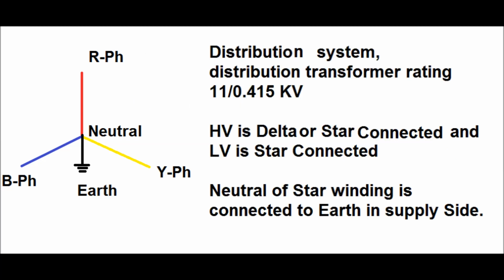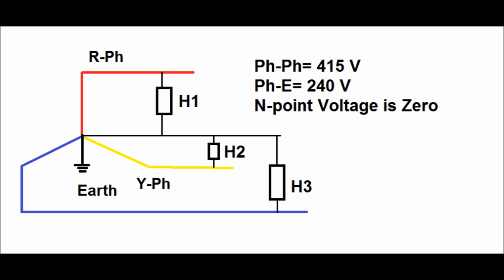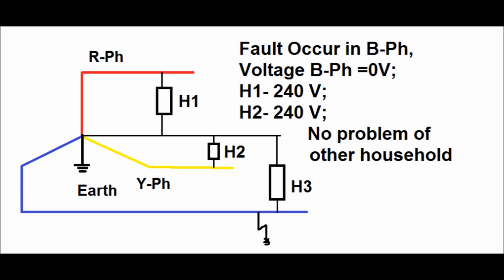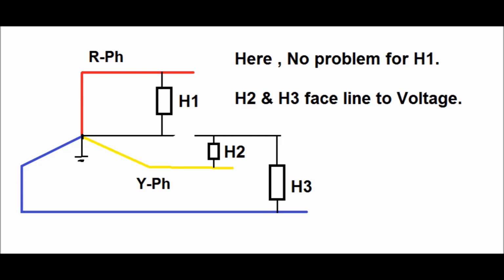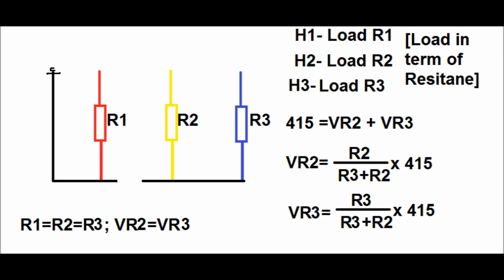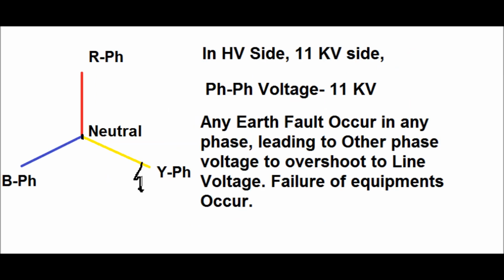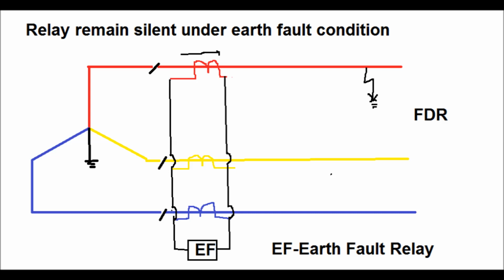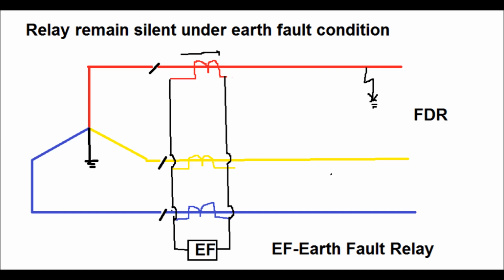IMPACT OF FLOATING NEUTRAL IN DISTRIBUTION SYSTEM